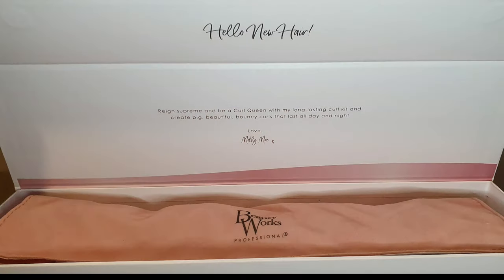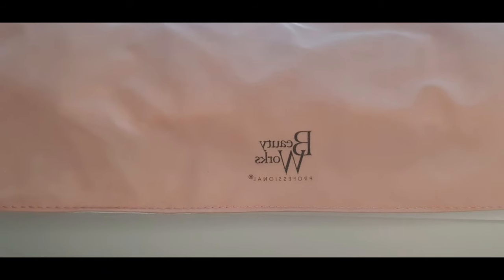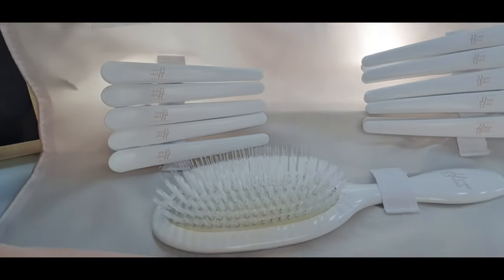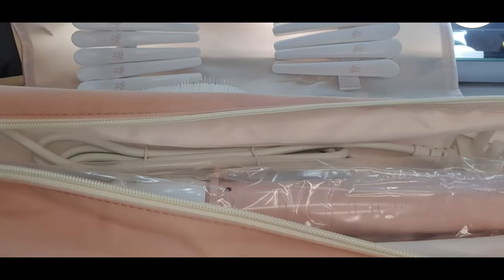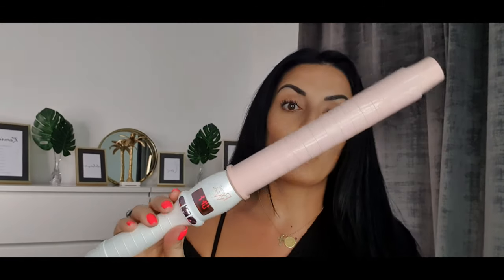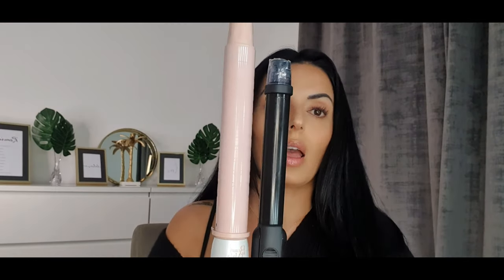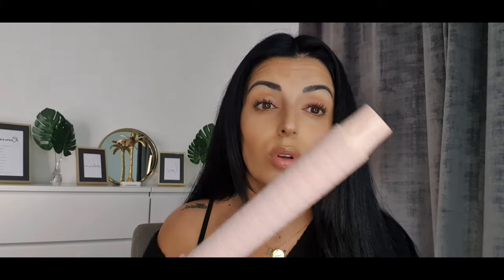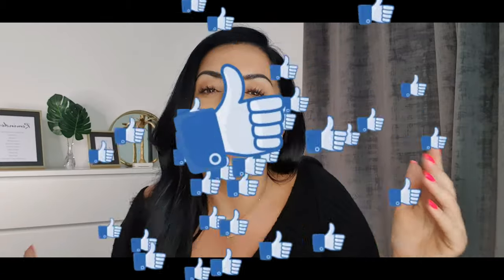MOLLY MAE CURL KIT x BEAUTY WORKS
I purchased this as I always struggle to find a curling wand that will give volume curls but also one that is long enough to fit a full strand of hair...

PRODUCTS USED IN THIS VIDEO:

Molly-Mae Curling Kit

Tony & Guy Radiating Tropical Oil

Mark Hill Soft Touch Hairspray

GHD Heat Protecting Spray

There is also a quick update video on my Instagram @everydayw0man 😘